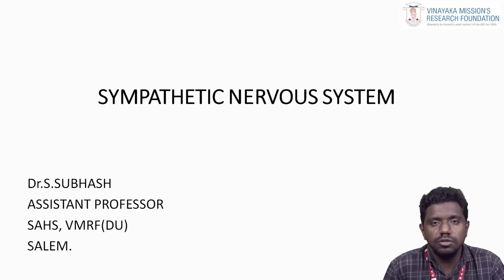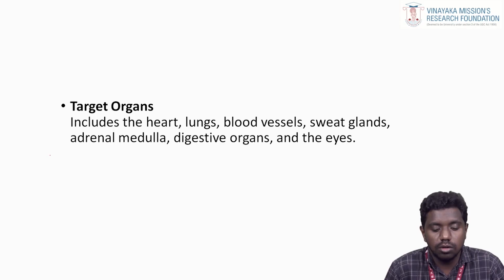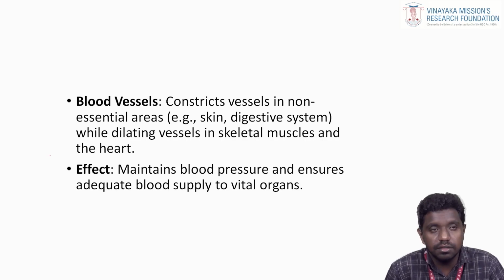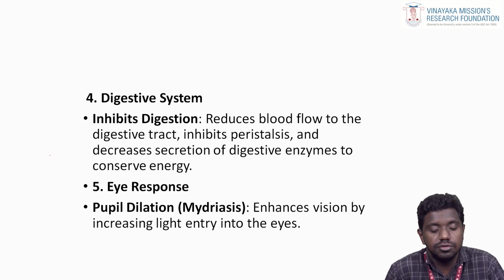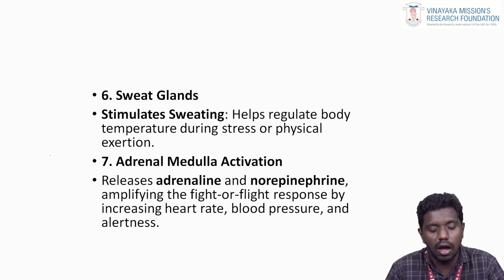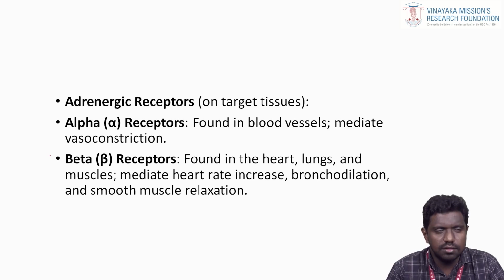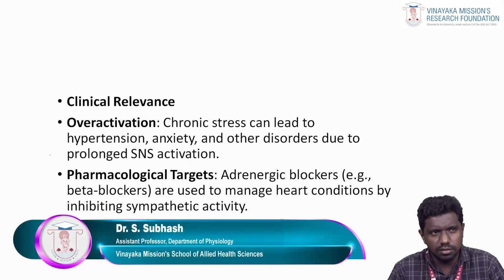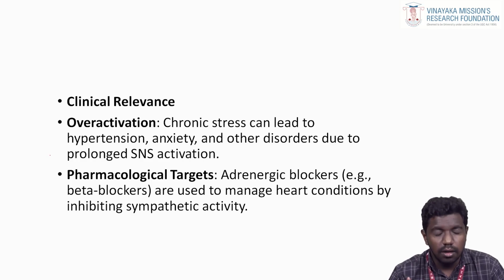Dr Subhash Department of Physiology Sympathetic Nervous System